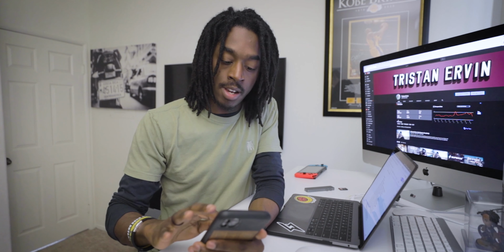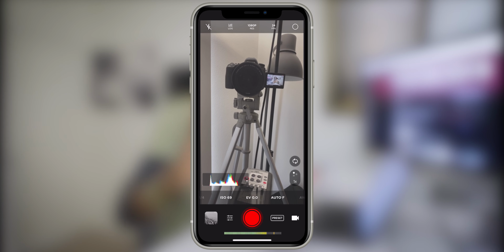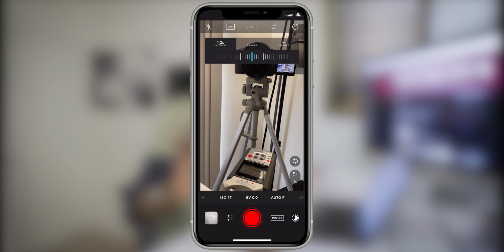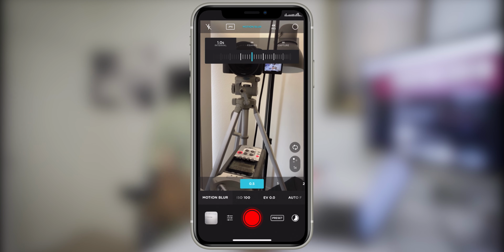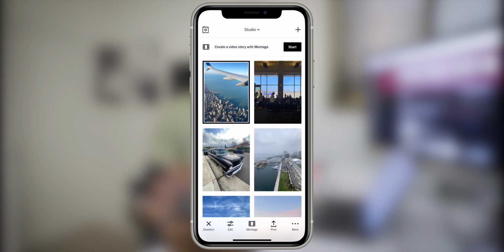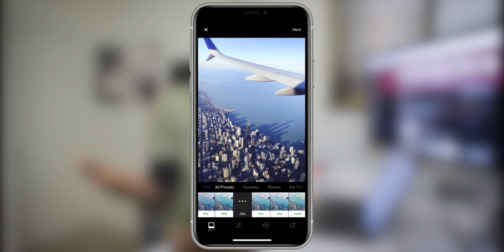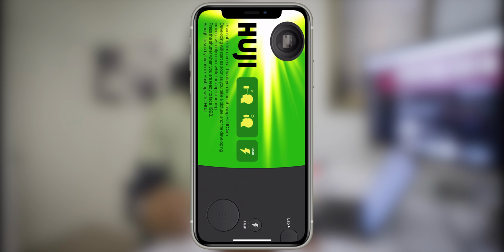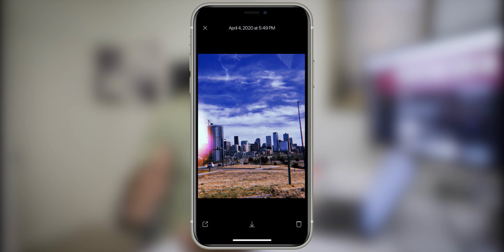My Favorite Camera Apps for iOS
Thank you for stopping by my channel! My name is Tristan and I live in Southern California. My vlogs are centered around adventures, tech reviews, and travel. Tune in every Sunday for new episodes!!